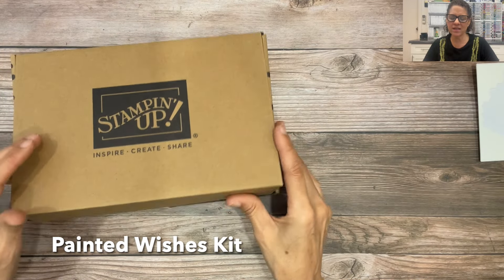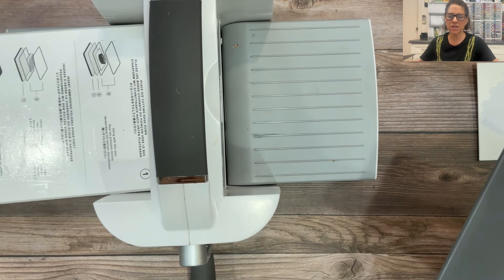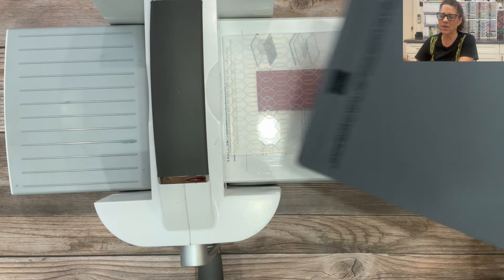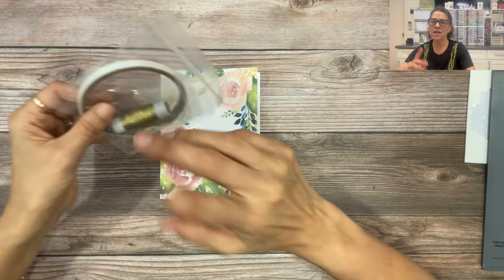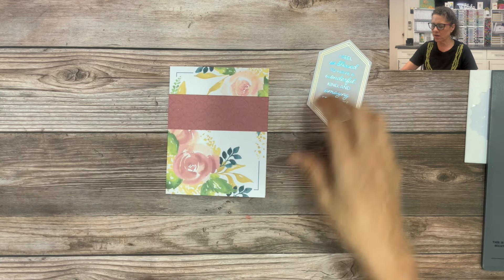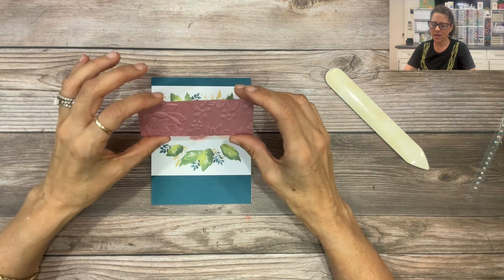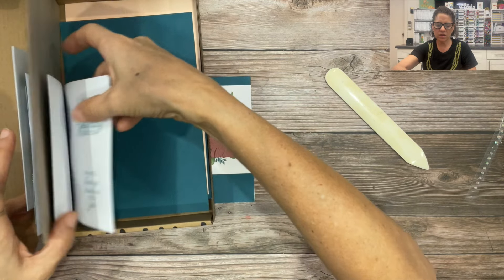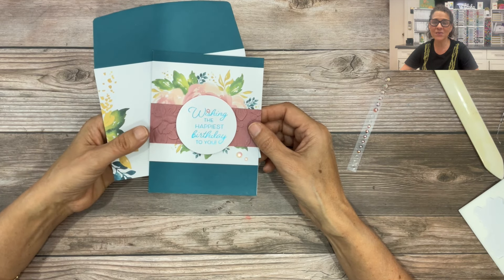Painted Wishes Kit | Alternate Card Ideas That Are Easy To Make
The Stampin’ Up! Painted Wishes kit is full of dreamy, watercolor florals that will give you the opportunity to spread some beautiful positivity! This all-inclusive kit provides everything you need to make 9.

The Painted Wishes Kit is super easy to work with. Follow the instructions in the kit, and in a matter of minutes, you will have a stack of stunning handmade cards! The card designs celebrate friendship and provide a way to express your heartfelt ‘thank-you’s” or ‘happy birthday’!

Painted Wishes Alternate Card Ideas: I recently taught a group of relatively new crafters, and guess what? They were whipping up stunning cards with the Painted Wishes Kit in no time! The creativity didn’t stop there. I’ve got a video packed with alternate card designs that are simple to make. Get ready to see the Painted Wishes Kit bloom in a lovely new way!